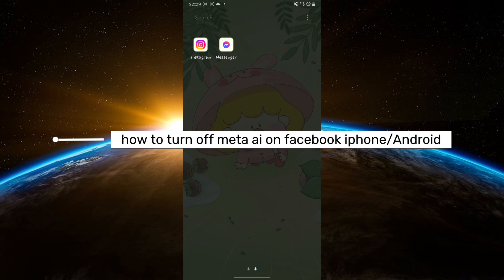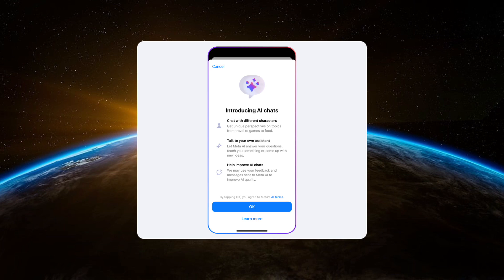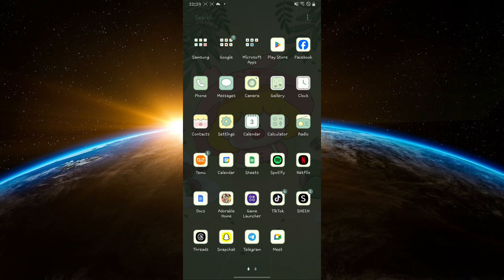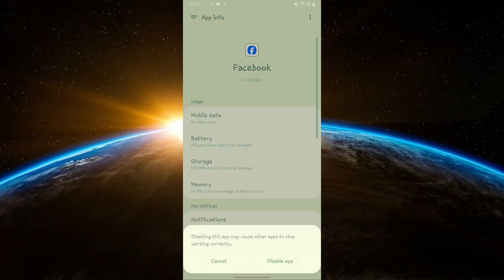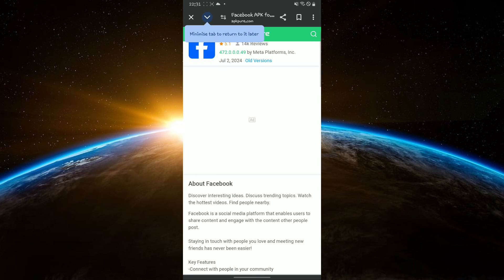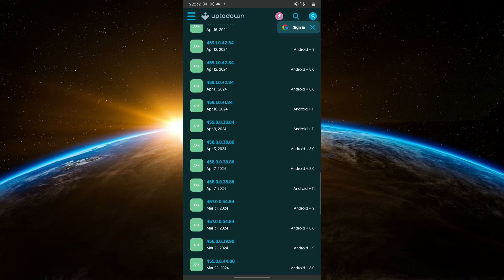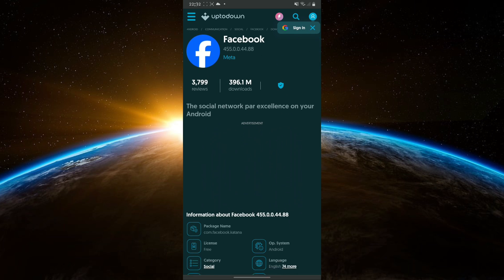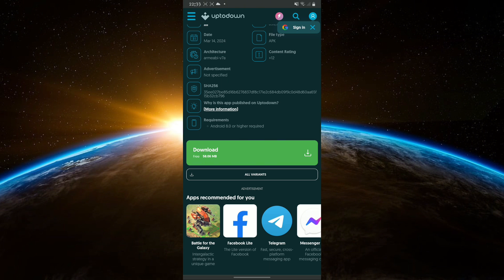How to Turn Off Meta Ai on Facebook Iphone/Android